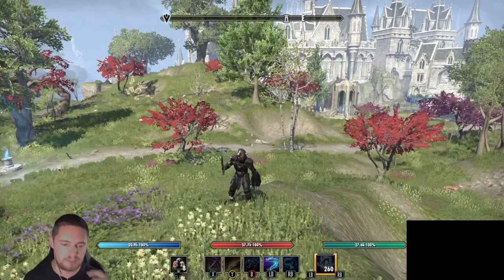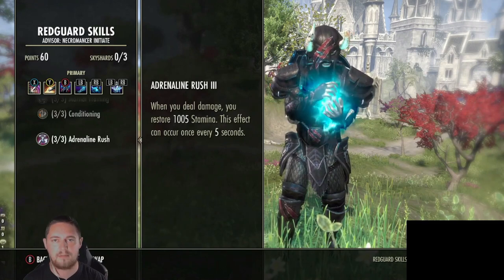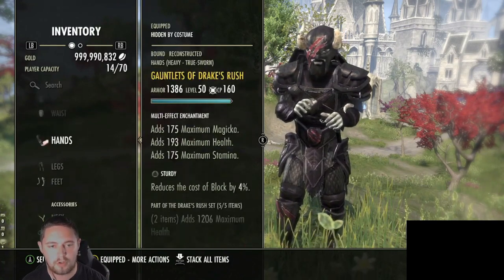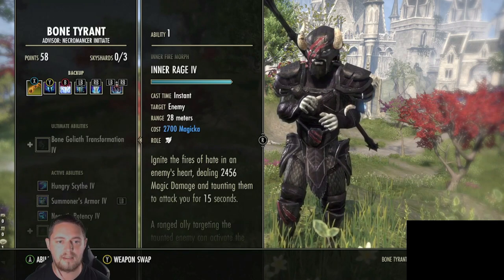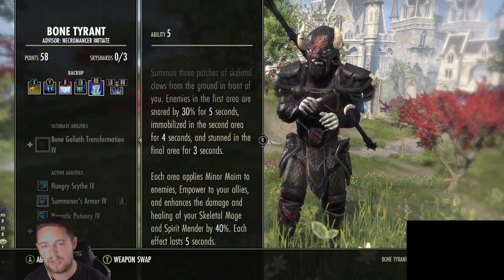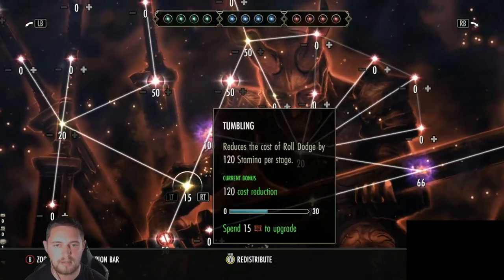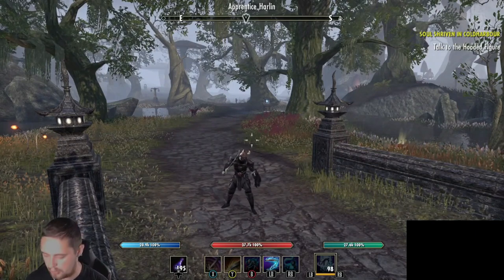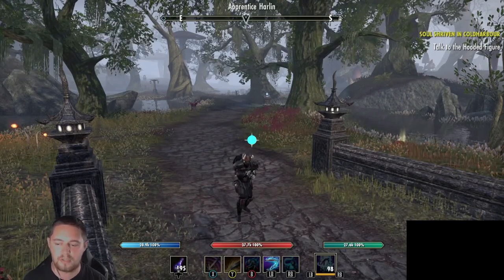'Souleater' Necromancer Tank Build | Elder Scrolls Online | Deadlands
🔸This is the updated version for my Souleater Necro Tank build which is an Ultigen build best suited to 4-person content with pickup groups.
🔴Support The Tank Club Content & Website!
🔴More Tank Club Content!
00:00 Intro
00:56 General Build Info
04:21 Gear
07:03 Skills
14:30 Champion Points
17:10 Ultigen Demo